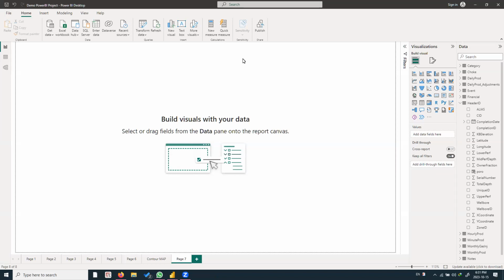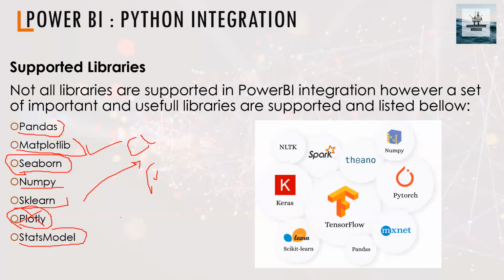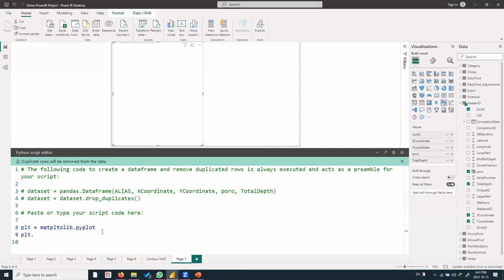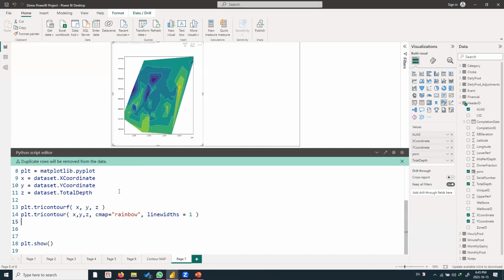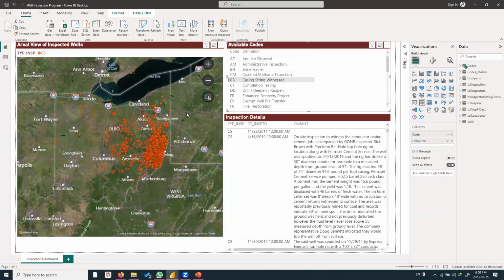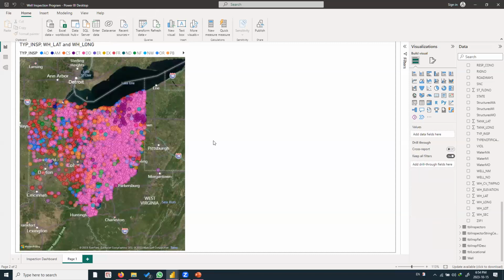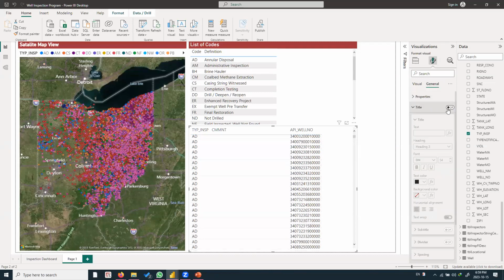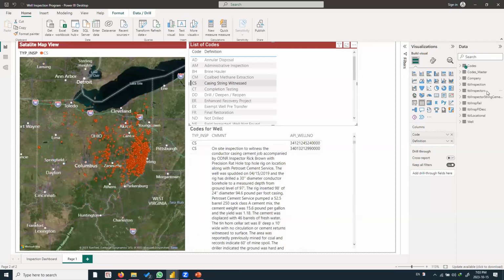POWER BI FOR OIL & GAS DAY 2